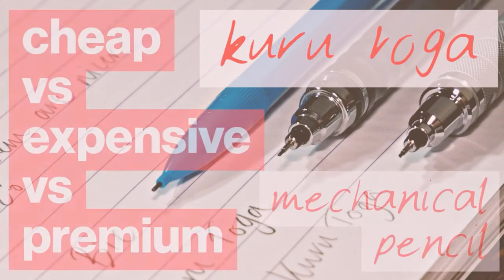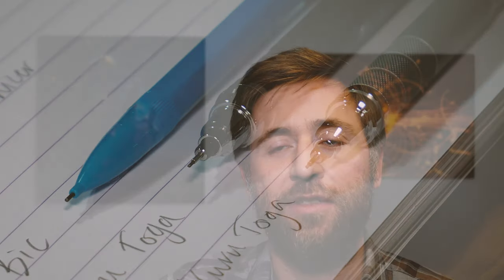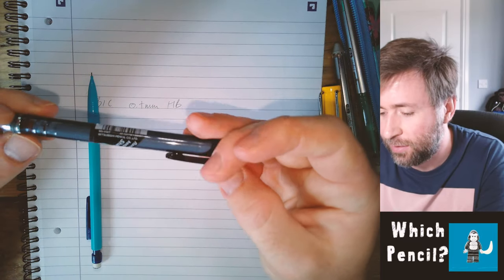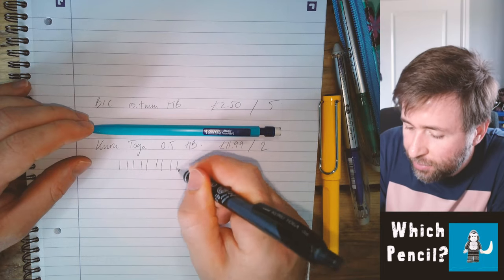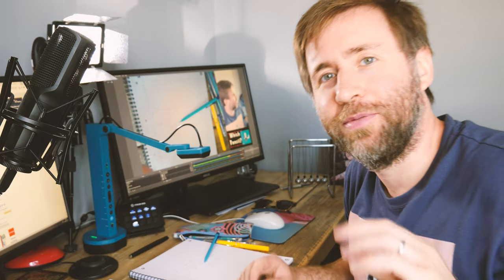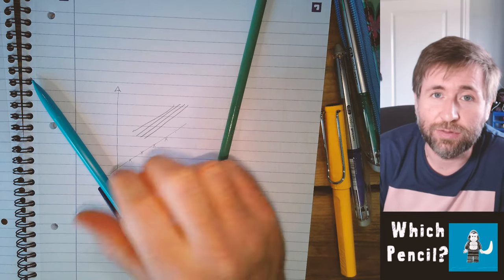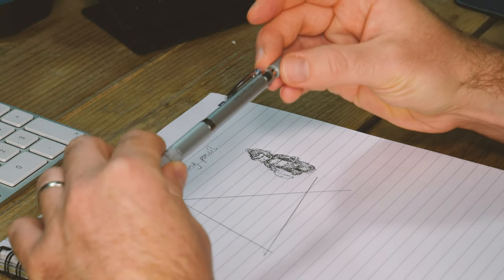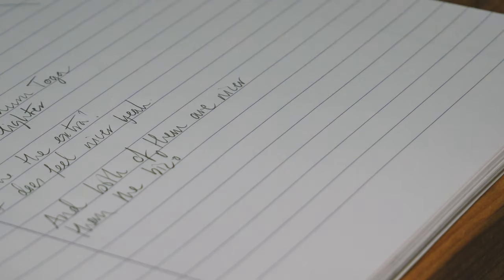Kuru Toga - the best mechanical pencil for school - cheap vs expensive pencils review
Comparing the kuru toga vs a cheap mechanical pencil.
The kuru toga rotates the tip of the pencil with every stroke you make, it's really cool and gives you a consistent line weight.  But is it worth it or not if you are buying pencils for school.
This self sharpening pencil is great if you are interested in stationery, but then, it might be a bit much if you just want a mechanical pencil so you don't have to get messy sharpening your pencil!

A pack of bics:
The Kuru Toga:
The Kuru Toga Roulette: